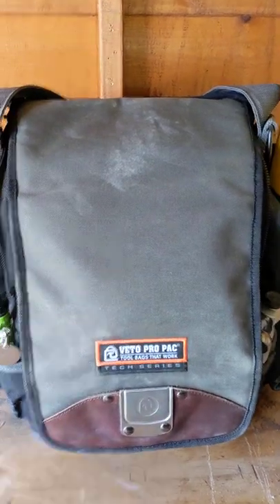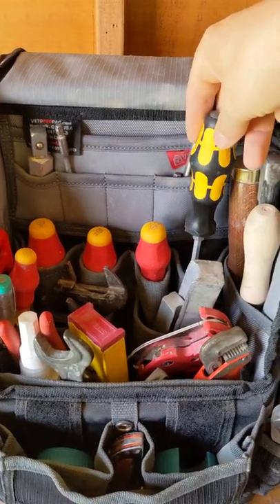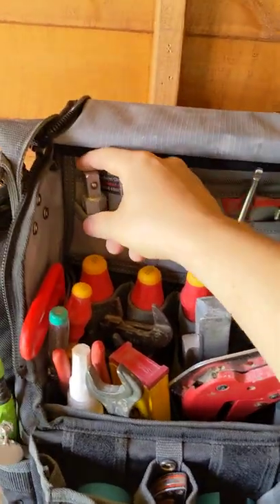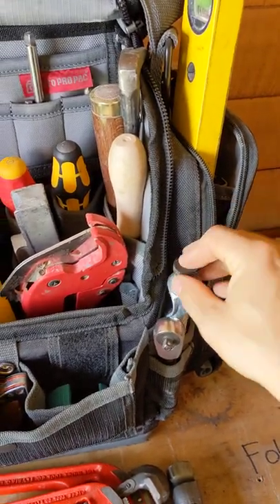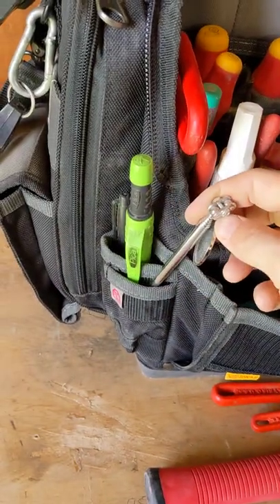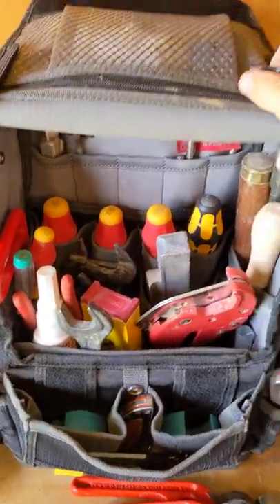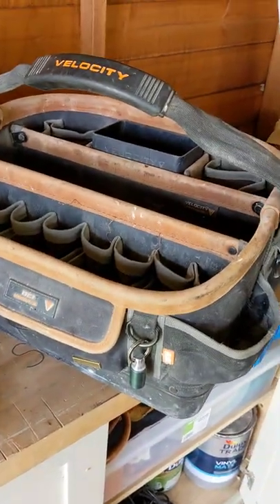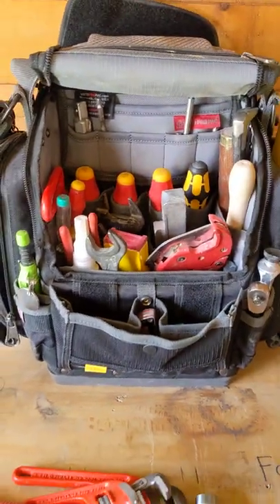Veto TPXXL the perfect tool bag?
tool bag video showing the veto tpXXL as a day to day tool bag. this tool bag i found to be the best setup i have had in years. the 2 nicely sized tool bag compartments allow nice storage space for a 400mm level,

the bag has lots of space in the inside with lots of tool bag pockets for all your tools. the seperate tool bag pockets hold your screwdrives, spanners and plier nicely, the layout of the bag i found to be perfect as the depth of the tool bag is shallow. this allows your arms to relax in a natural position while carring.

i found the bigger bags to pull my body and over compensate for the weight which hurt my back over time,